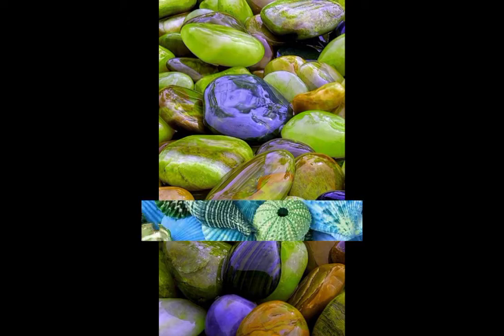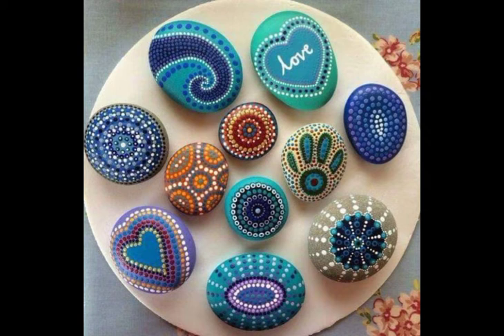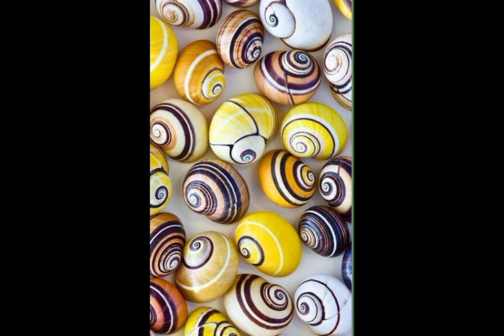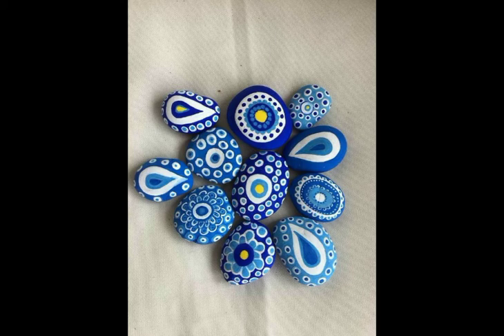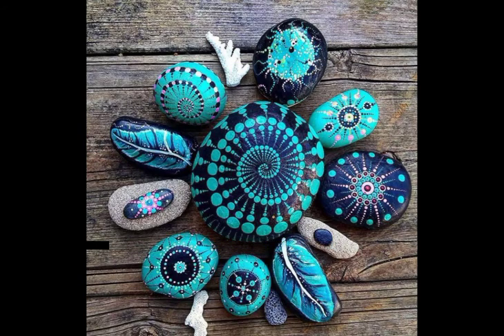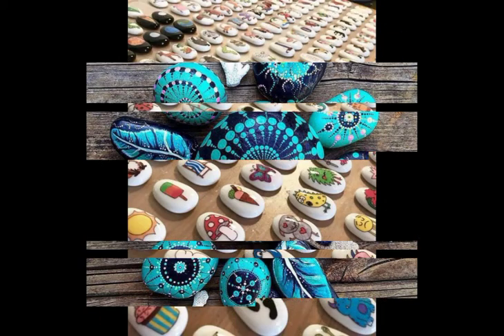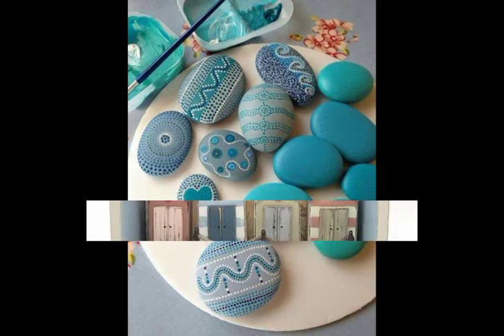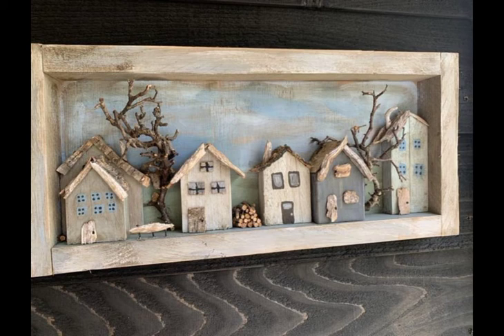Different types of elegant trending latest pebble craft ideas #2022